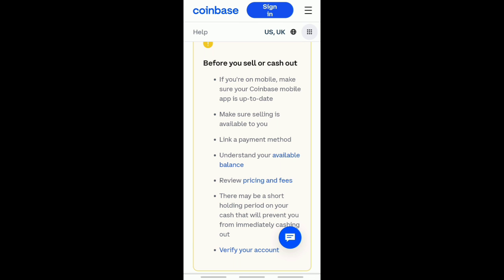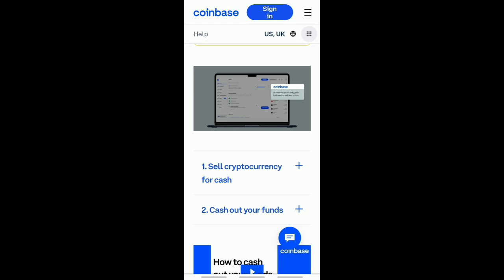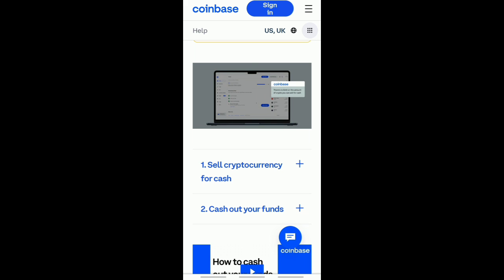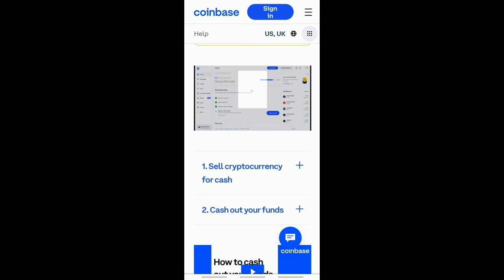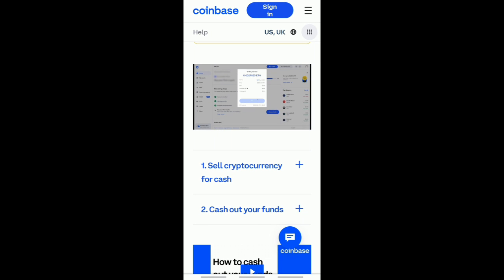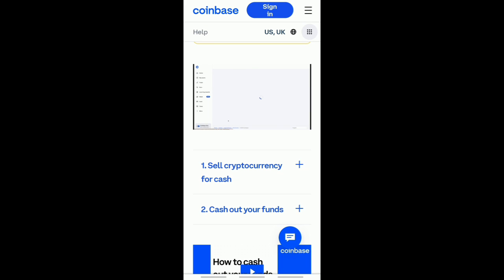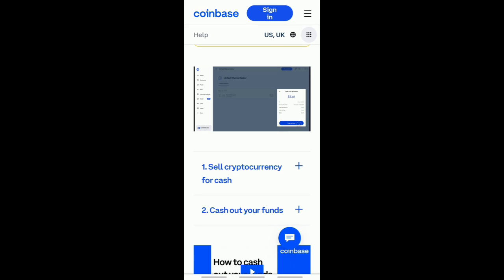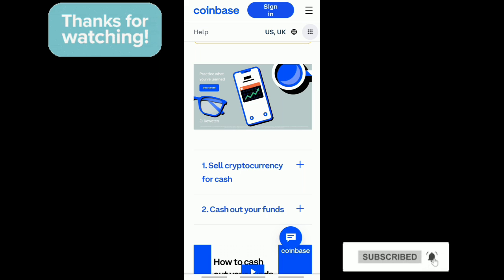How To Withdraw Money From Coinbase Wallet (Easy)